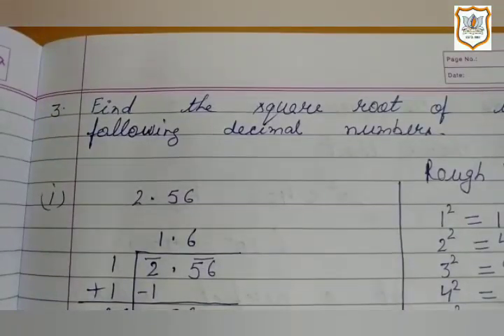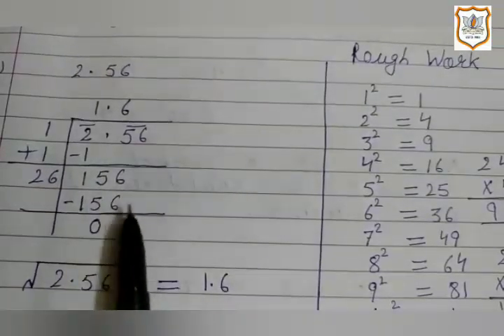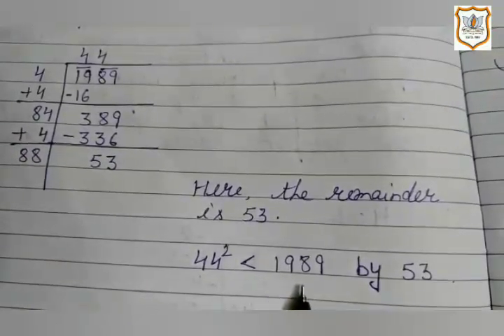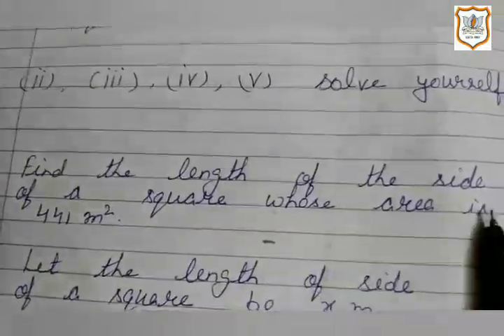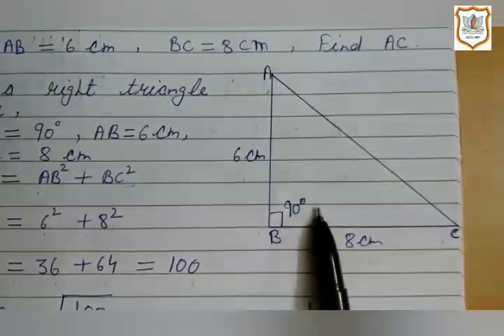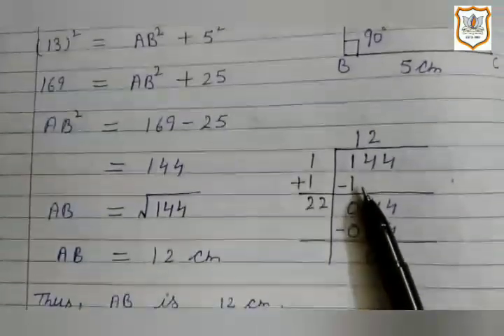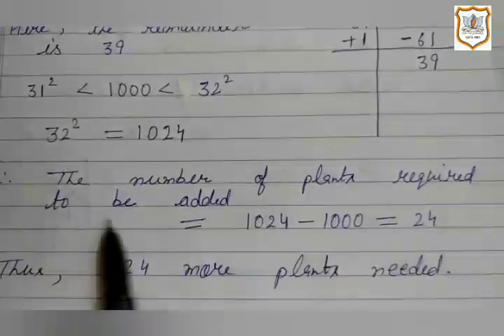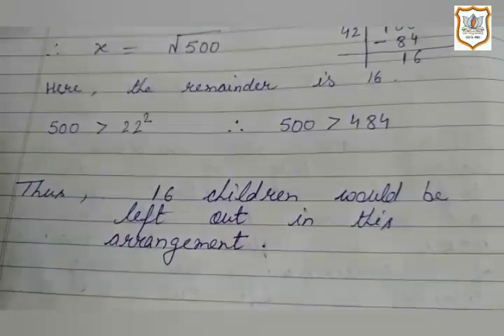Ch-6 Std -8 Sub Maths